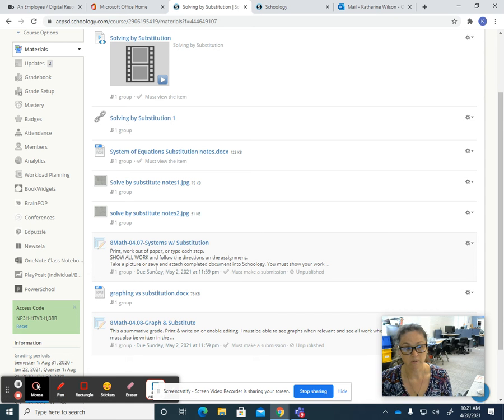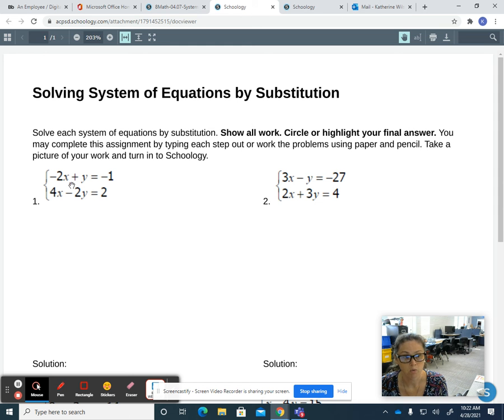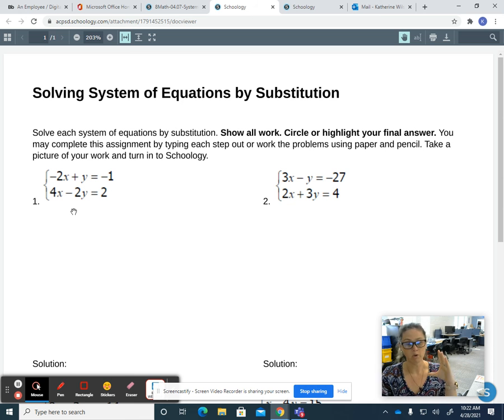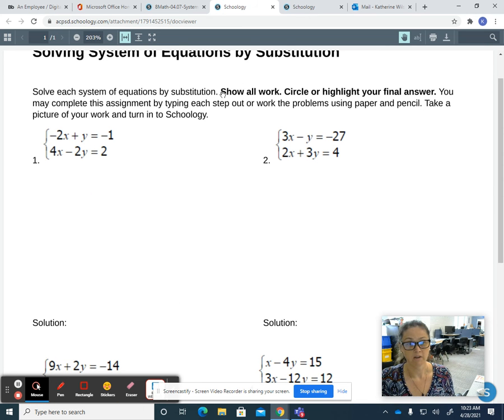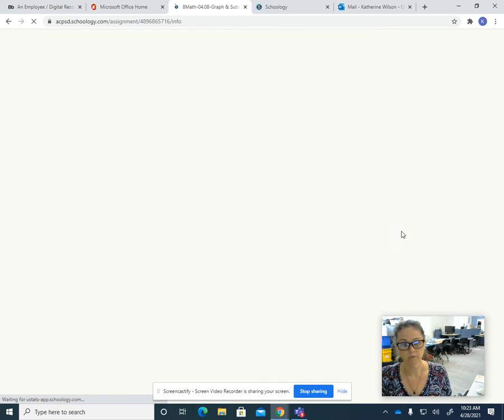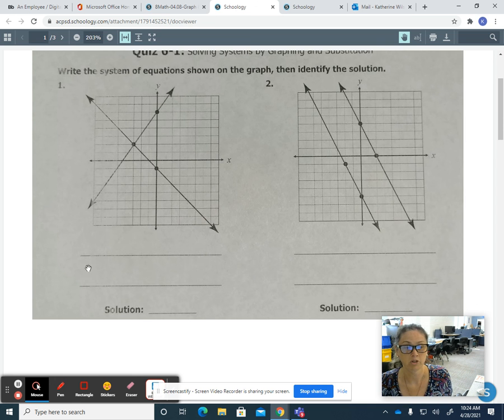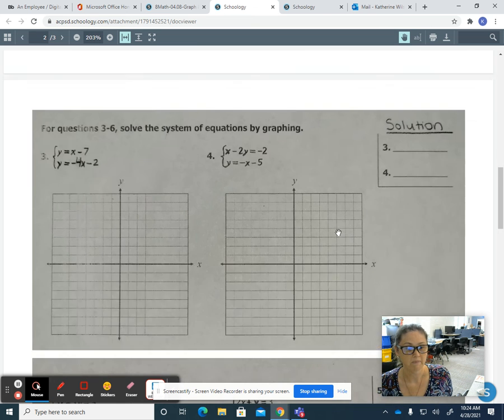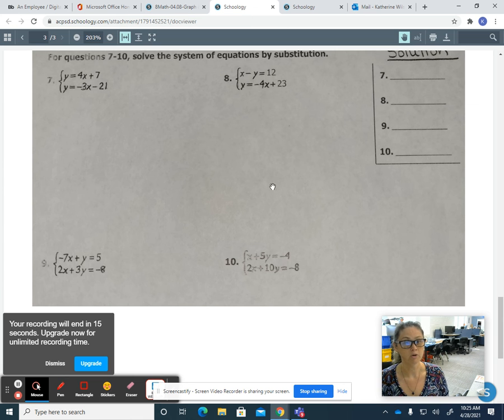Lesson Agenda for 4/29 & 4/30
On paper and show your work!